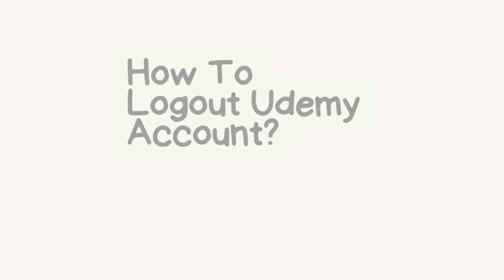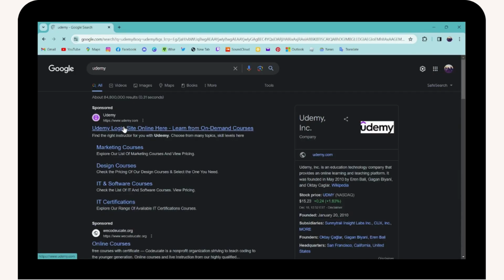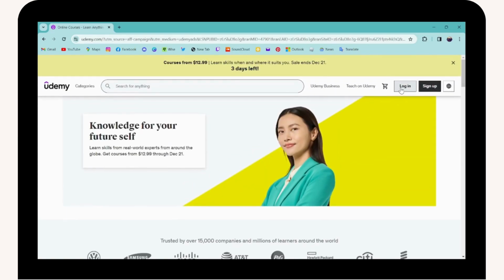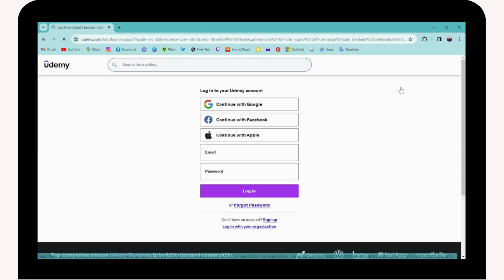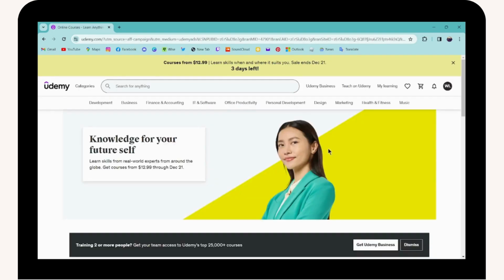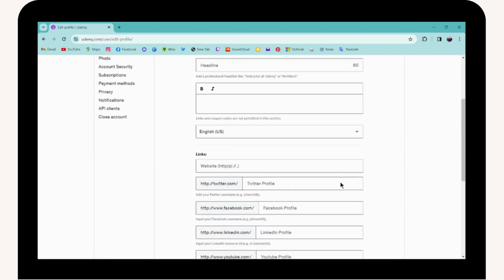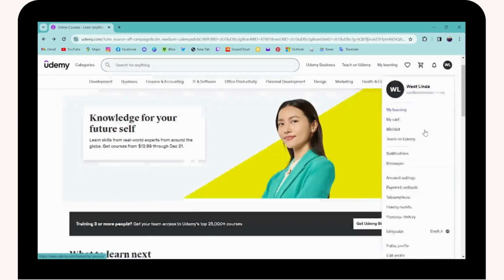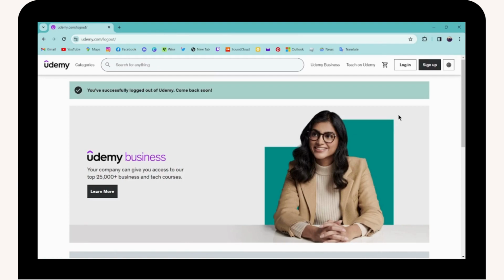How To Logout Udemy Account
Welcome to NetSavants! Are you wondering how to efficiently log out of your Udemy account? In this tutorial, we've got you covered. Whether you've completed your course, want to ensure account security, or simply need to sign out from multiple devices, we'll guide you through the steps to log out of your Udemy account swiftly.